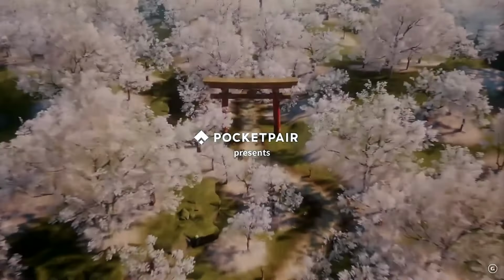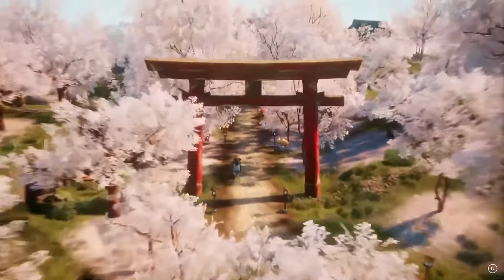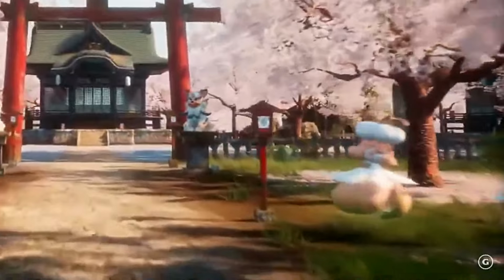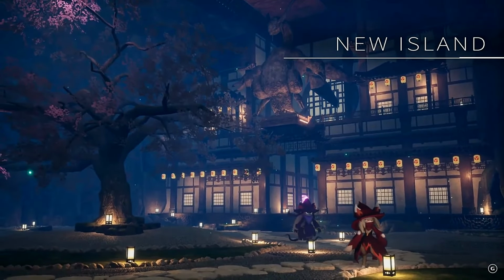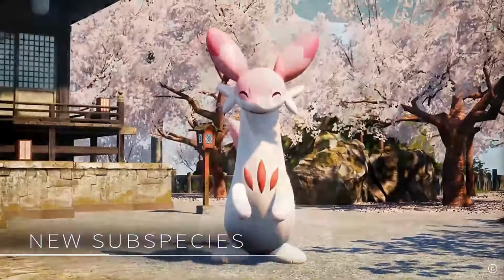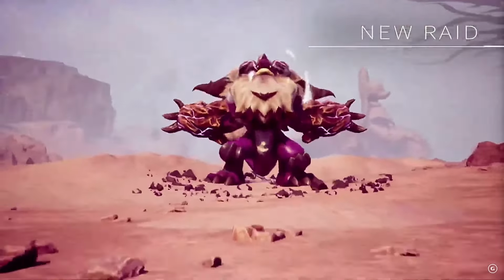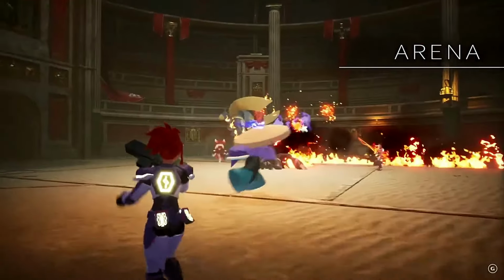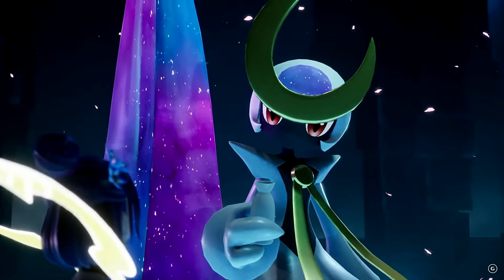Everything You Missed in the NEW Palworld Sakurajima Trailer!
Frame by Frame Breakdown of the Palworld Sakurajima Trailer REVEALS TONS OF NEW PALS and SOME HIDDEN CONTENT COMING TO PALWORLD SAKURAJIMA UPDATE!

JESUS DIED FOR YOU       .